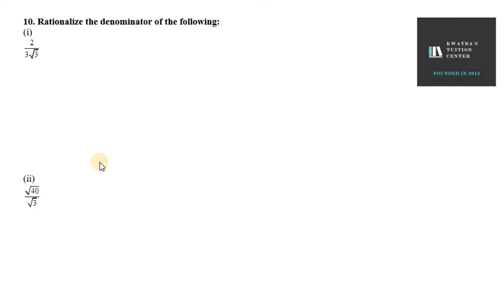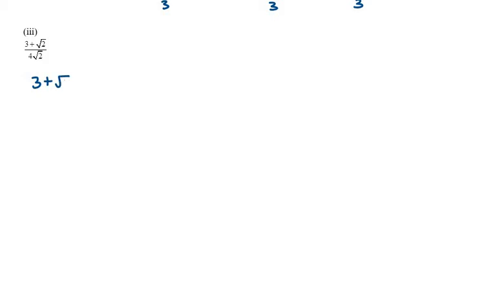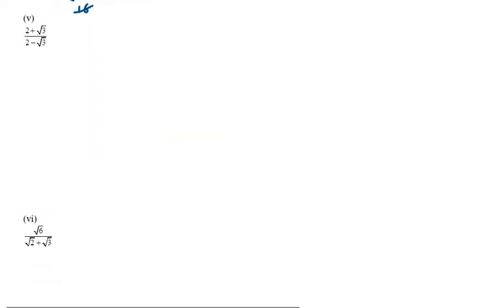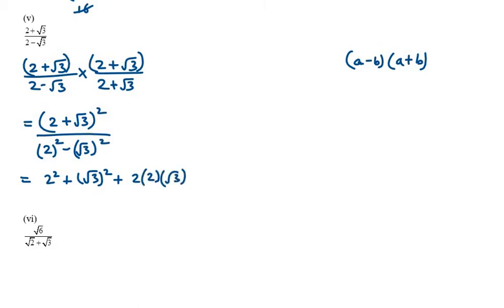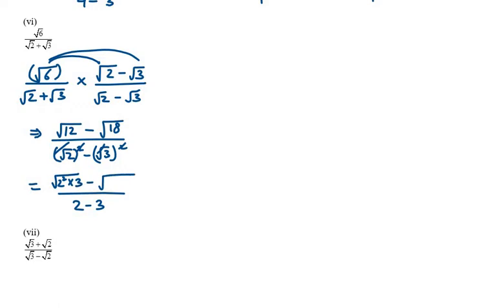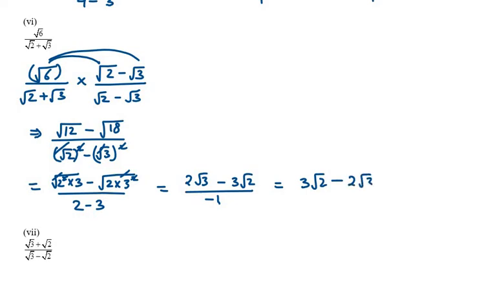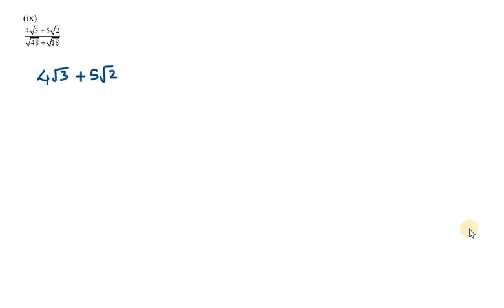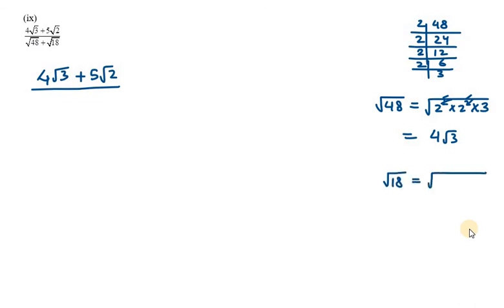10. Rationalize the denominator of the following: 2/3√3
10. Rationalize the denominator of the following: 2/3√3